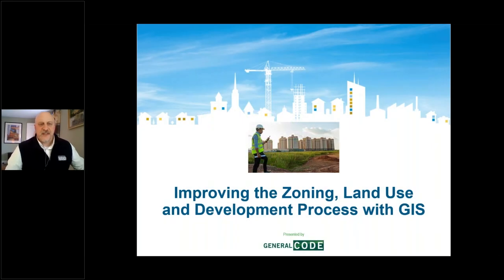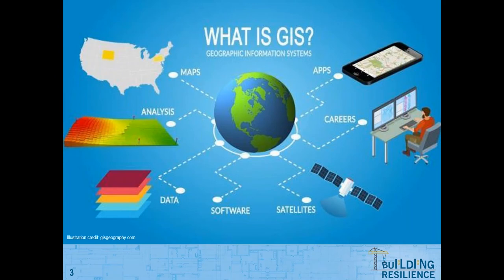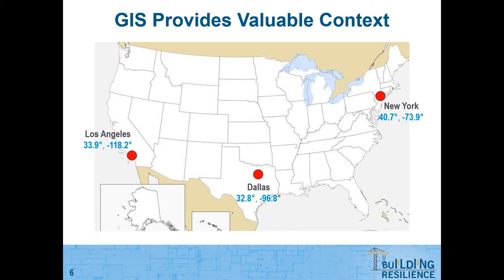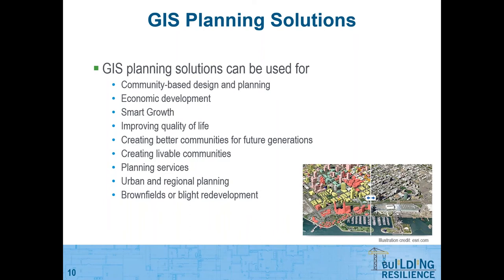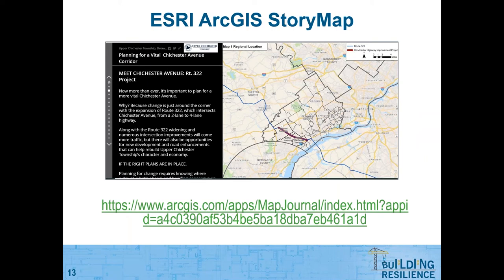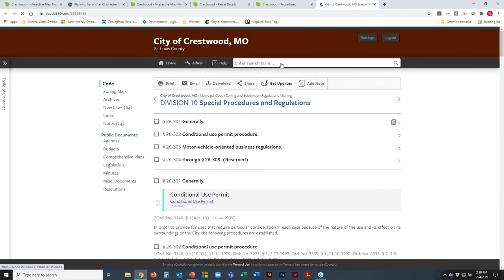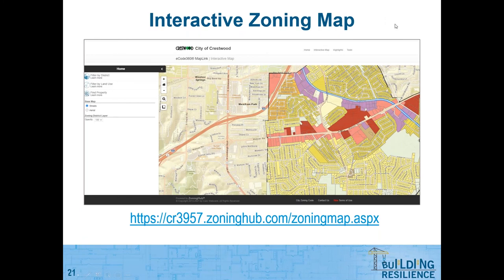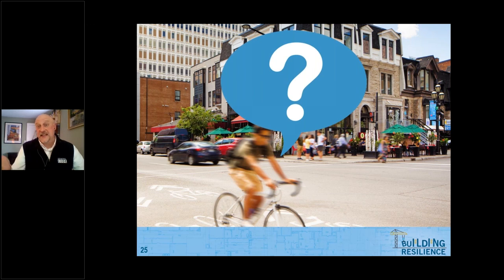(Webinar) Improving the Land Use and Development Process with GIS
Explore several real-world scenarios that municipalities face every day in the administration of their zoning codes and development processes and how the use of location intelligence could help communities meet those challenges.